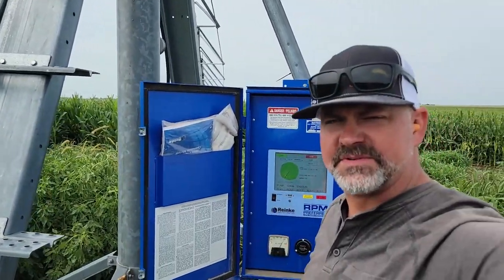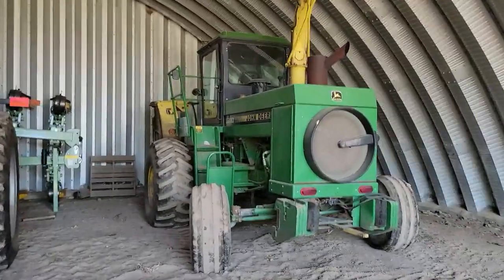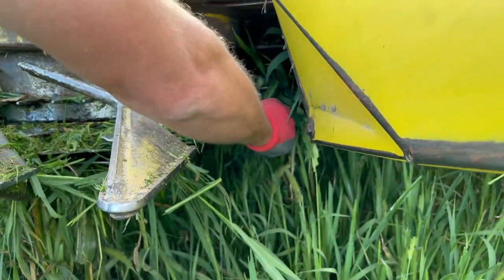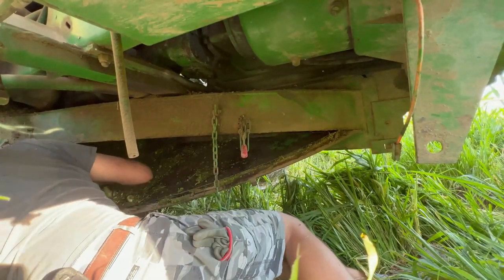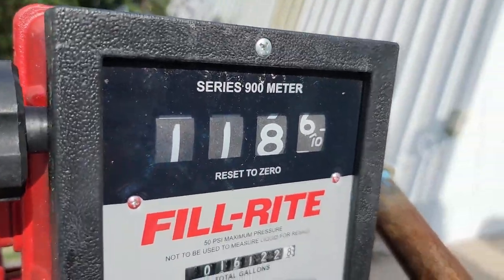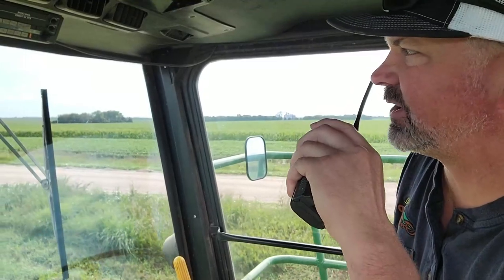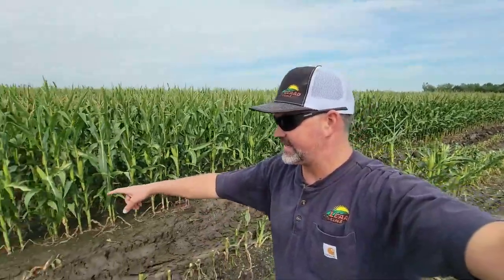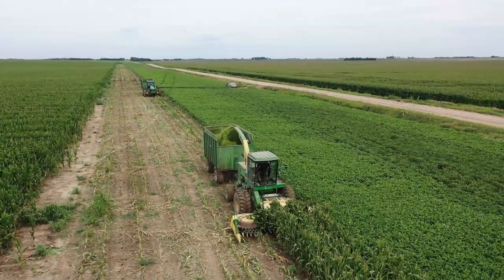Chopping Silage in Nebraska 2022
Like what I do? Purchase merchandise from LEAAD Farms here!

Drone shots by Adam's Aerial

Thank-you @LauraFarms for filming some of the footage.

Chopping in a 5830 John Deere chopper
Wagon pulled by 8530 John Deere